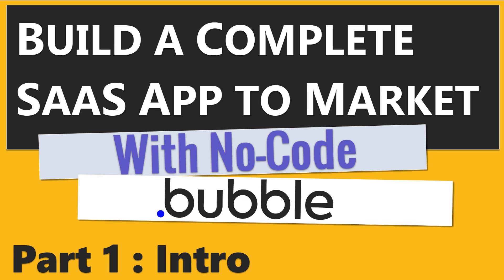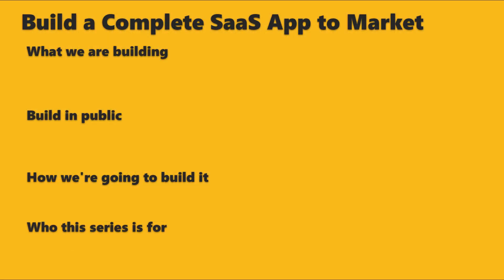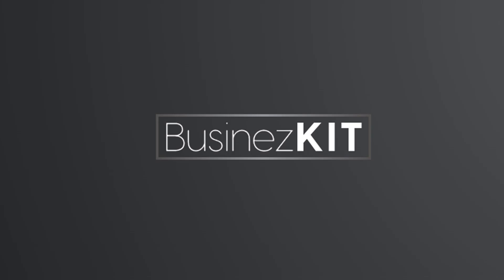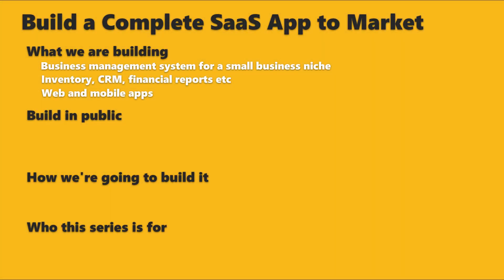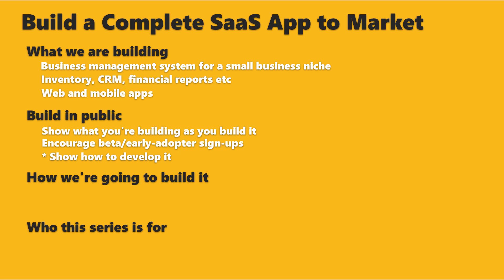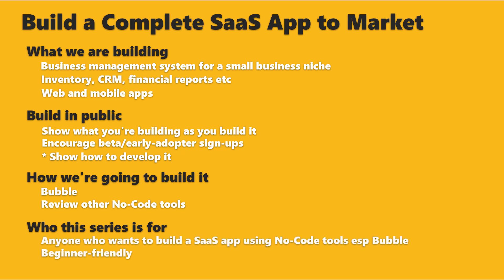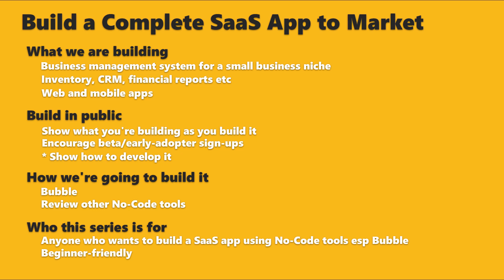Build a Complete SaaS App With No Code - Bubble.io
Intro to a new series where we'll build out a complete SaaS app with Bubble and other No Code tools. The difference is that the app I'll build actual commercial software that I am going to bring to market and publish through my software company. And I'm going to show you how to build it in this series.